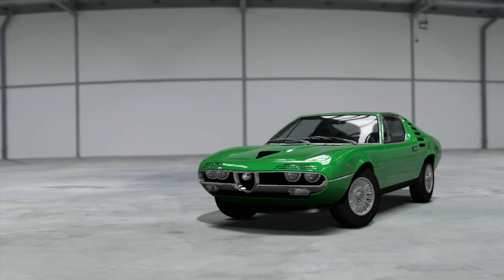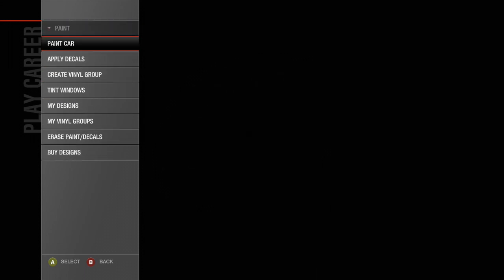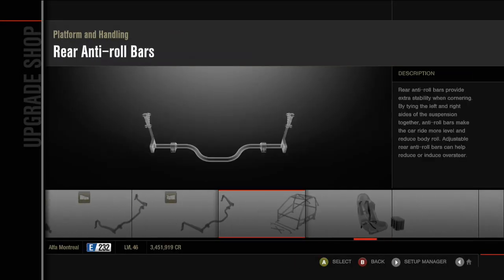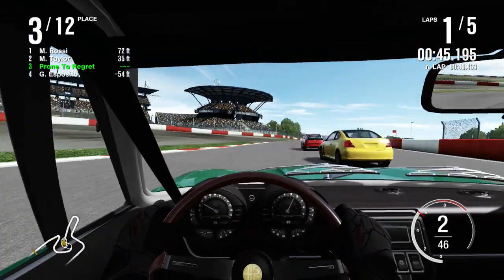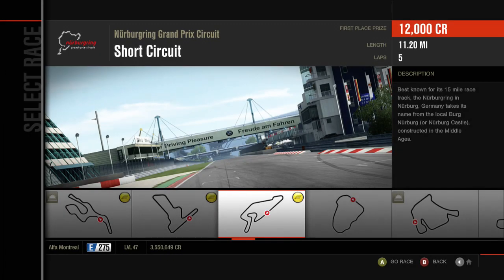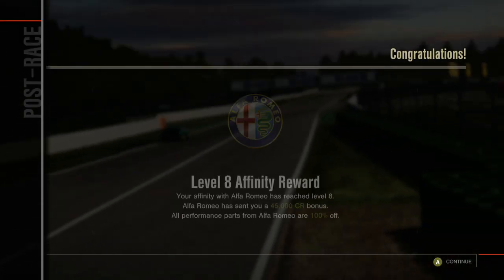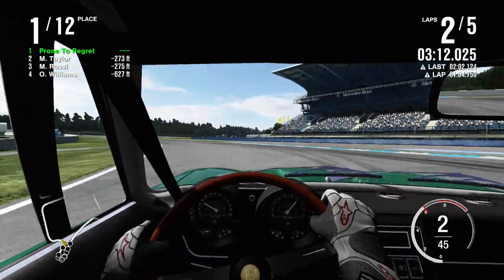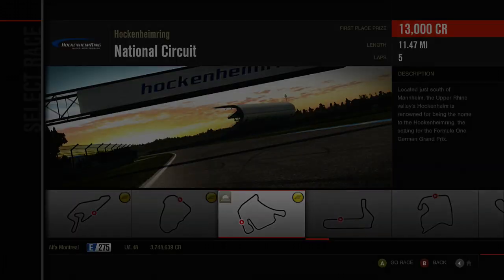The Best Montreal - Forza Motorsport 4: Let's Play (Episode 57)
World Championships - Class E World Championship (Races 5-8)